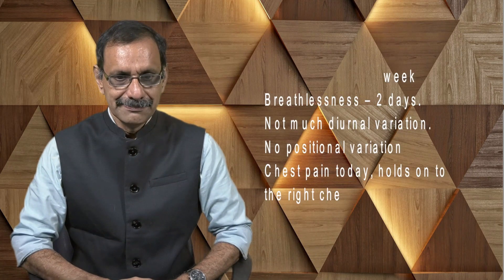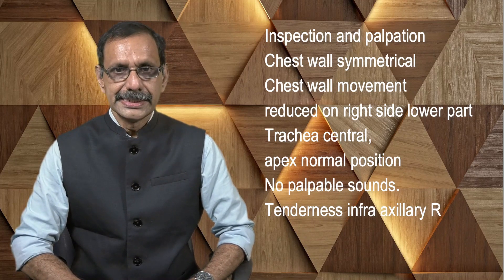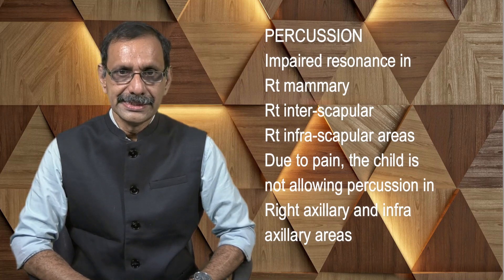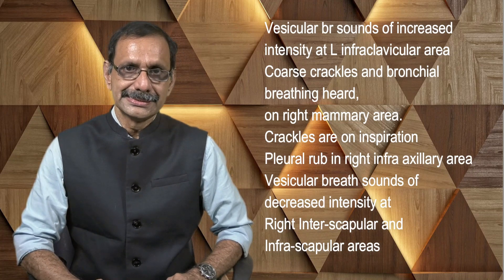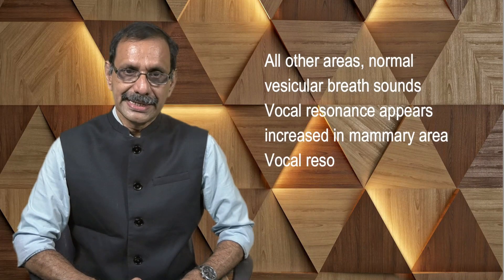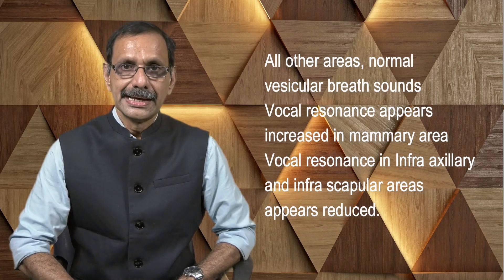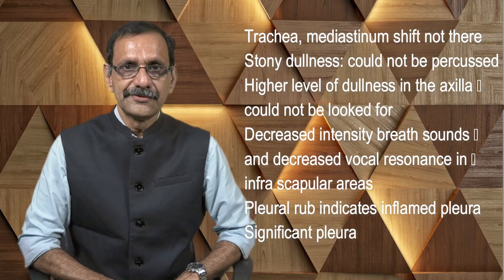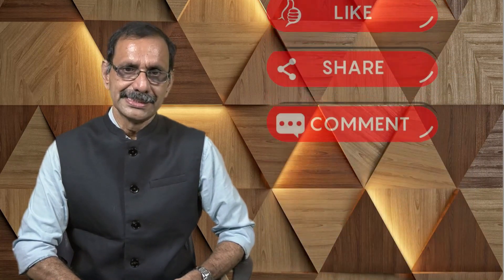For doctors & students. Physical examination in Pneumonia (consolidation). A Santhosh Kumar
Pneumonia consolidation clinical (examination). A Santhosh Kumar
Physical signs on clinical examination of Pneumonia consolidation
Vesicular breathing
Vesicular breathing of increased intensity
Coarse Crackles, crepitations
Pleural rub
Pleural pain
Percussion dullness in pneumonia consolidation
Why it is not pleural effusion
What are the points in favor of consolidation
ala nasi
lower chest indrawing